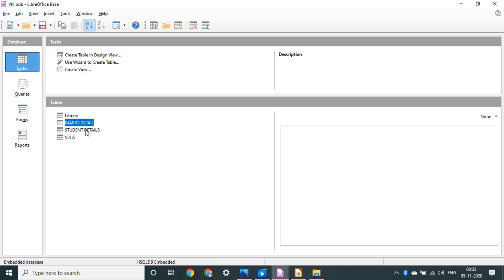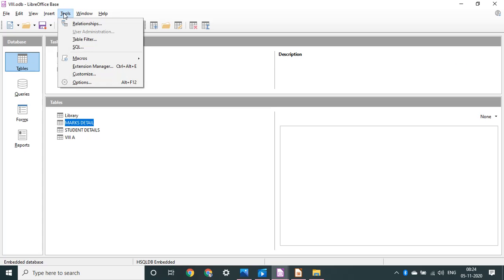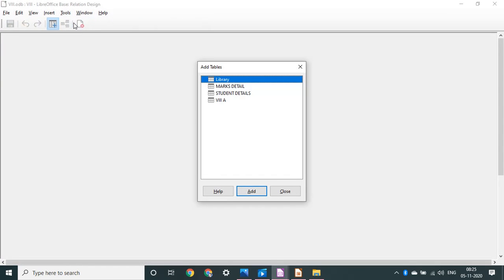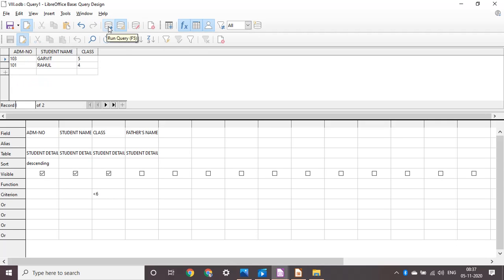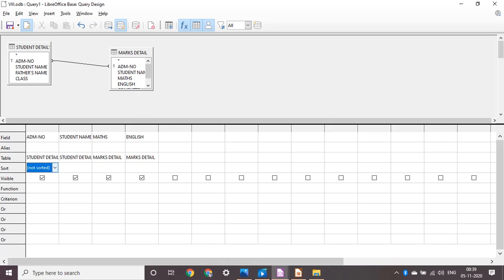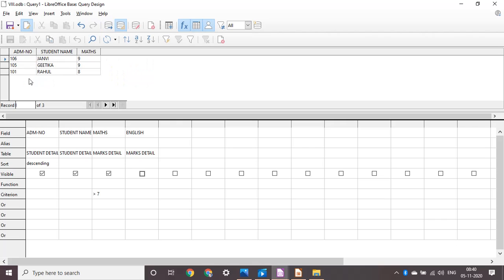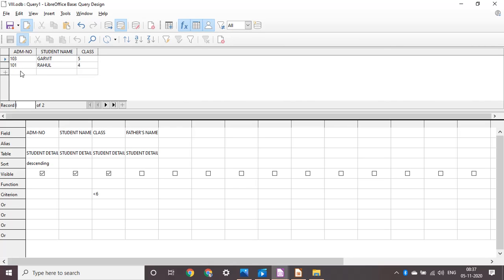COMP VIII L-9(1) WORKING WITH QUERY, FORMS & REPORT